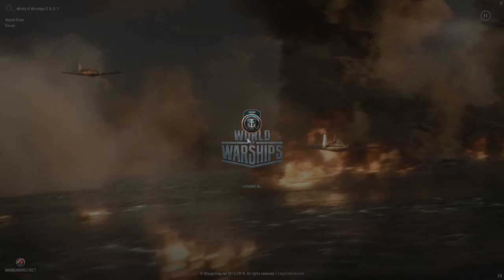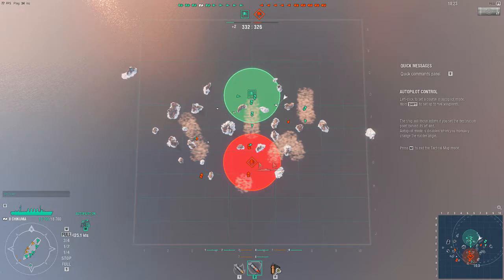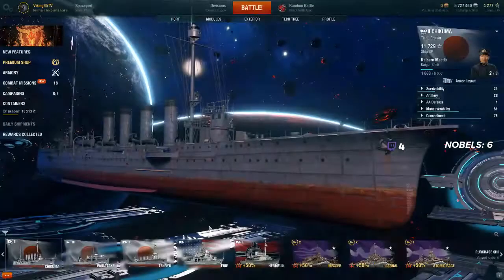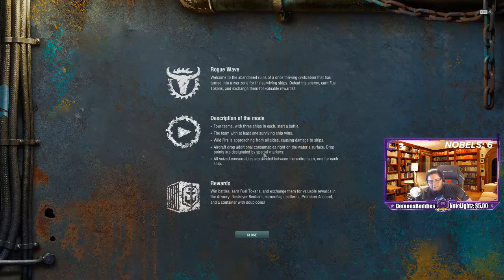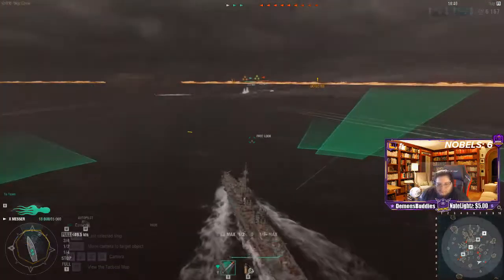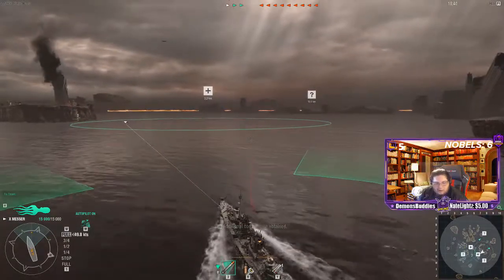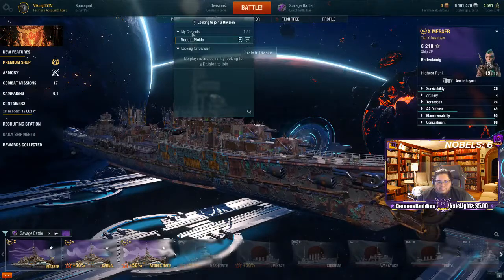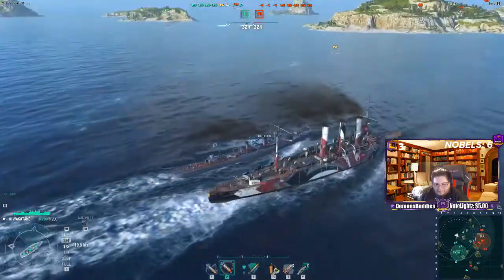World of Warships Stream Highlights